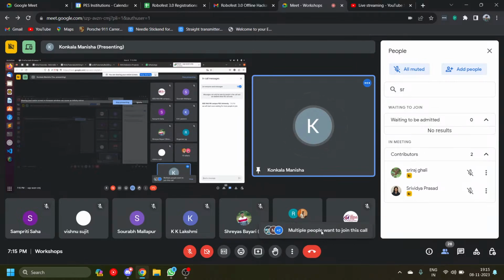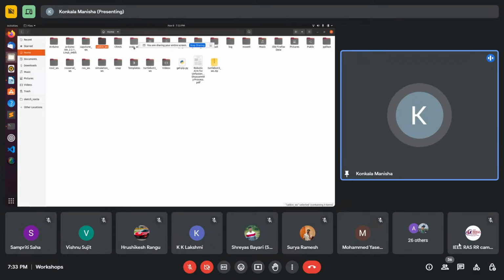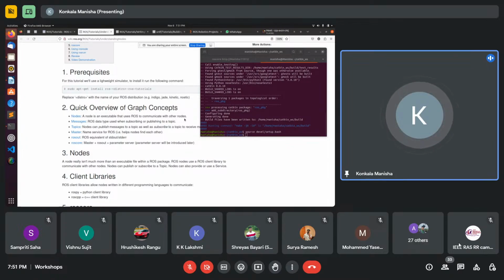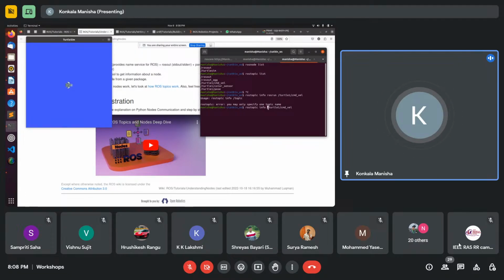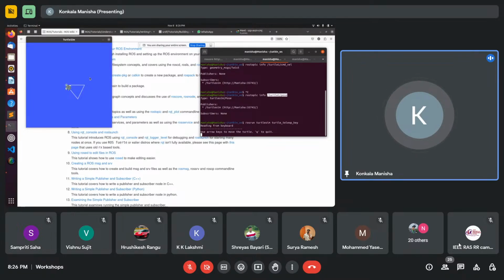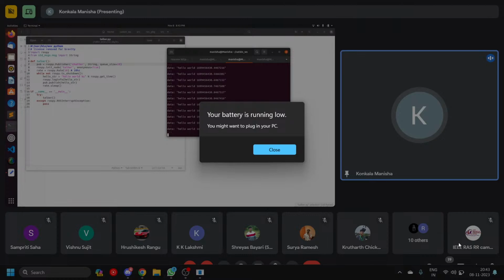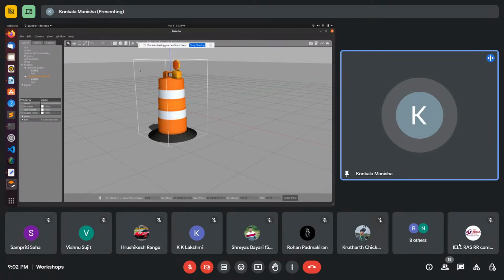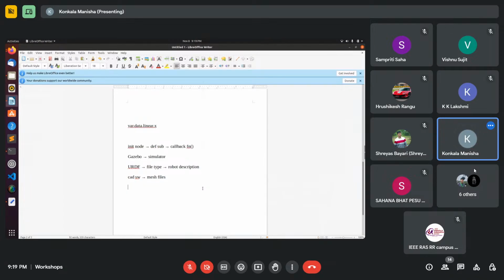Robofest 3.0 Workshop - ROS